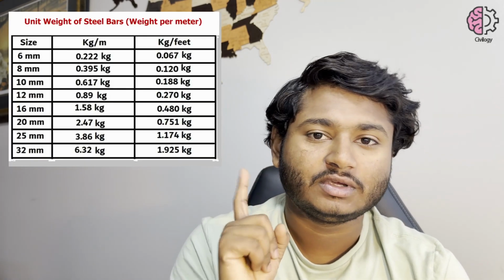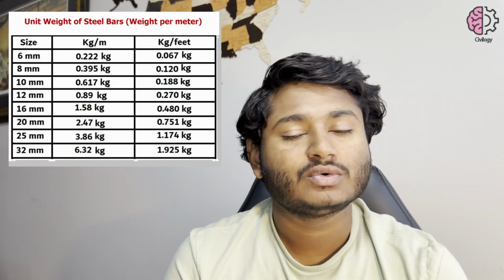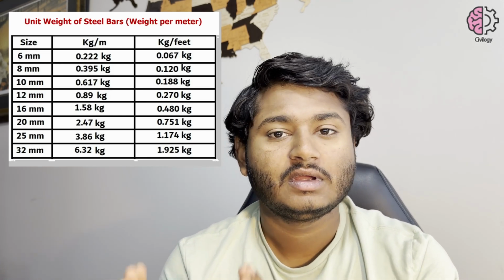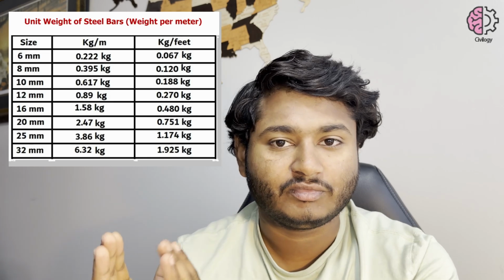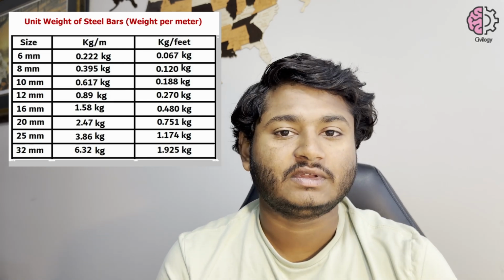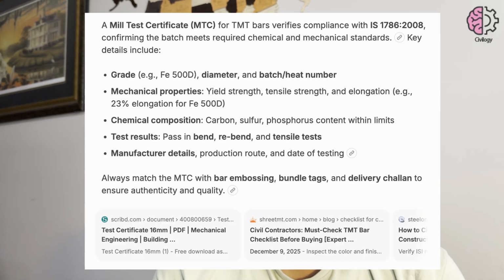Here are 5 TMT steel quality checks — no degree, no special equipment needed | steel quality check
Is your contractor using fake or substandard TMT steel?

You're spending ₹40–50 lakhs on home construction in India — and most homeowners never check the steel going into their roof slab. That’s exactly where contractors cut costs.

In this video, I show 5 TMT steel quality tests anyone can do on site — no lab, no engineering degree, no expensive tools required.

Based on IS 1786:2008 standards for Fe415, Fe500, Fe500D and Fe550 grade TMT bars.

✅ Check 1 — Rib pattern & brand marking verification
✅ Check 2 — Weight per metre (8mm to 20mm standard values)
✅ Check 3 — 90° bend & re-bend test (no cracks allowed)
✅ Check 4 — Mill Test Certificate (MTC) verification
✅ Check 5 — Bundle tag traceability check

Bad TMT steel can cause:
— Roof slab cracks
— Water leakage
— Long-term structural weakness
— Expensive repairs after house completion

This applies whether you're using TATA Tiscon, JSW Neosteel, SAIL, Kamdhenu, or any local steel brand.

Print it. Take it to your construction site. Verify every delivery.

⏱️ Timestamps:
1:43 — Why steel quality matters in home construction
2:26 — Rib pattern inspection
3:35 — Weight per metre test
4:59 — Bend test demonstration
5:55 — Mill Test Certificate explained
6:47 — Bundle tag verification
7:48 — Free checklist download

If you're building a house in India in 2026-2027, this video will help you avoid contractor fraud and protect your investment.